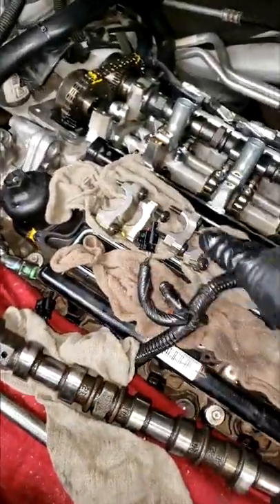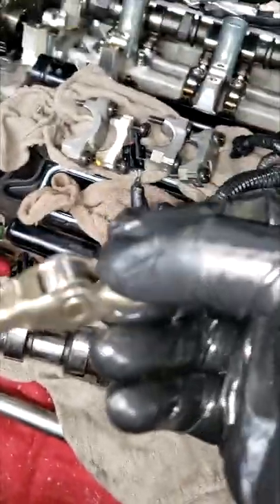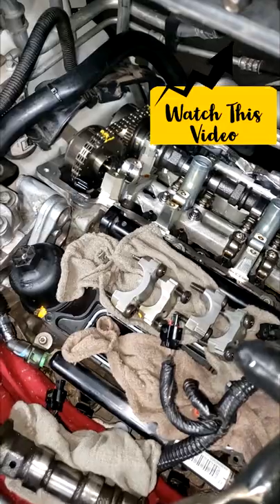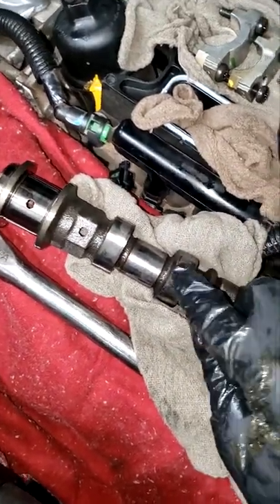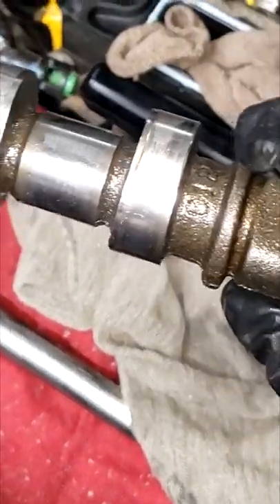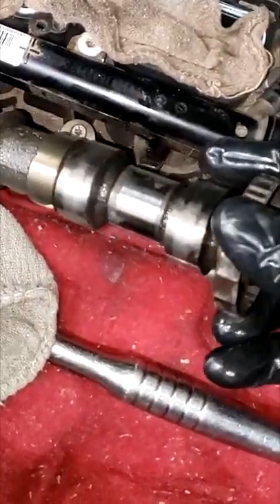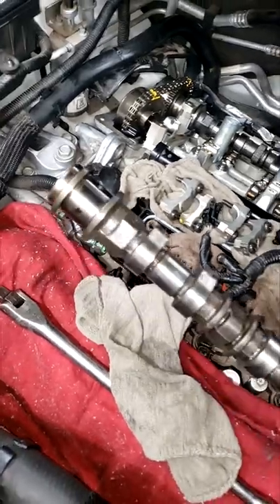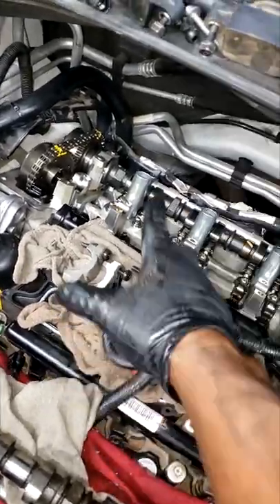Should you always replace your camshaft when doing a Hemi tick or a 3.6 Pentastar Tick?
Please NOTE: The bulk of my time in the comment section is spent on comments and questions from SUBSCRIBERS, If you not subscribed, or leave off the question asking are you subscribed, I have to get to those questions after im done with all the subscribers questions. Please understand, this very important. Simply donate and a message will come to my phone and I can get in contact with you ASAP, thanks. Or simply leave your comment or question in the comment section. Thanks for viewing an Online Mechanic Tips video with JT the Car Guy. This also sends a direct message to my cell phone alerting me of assistant needed quickly, which means I can get back to you quickly. Thanks in advance.
If this video in any way helped you save time and money, please consider donating.